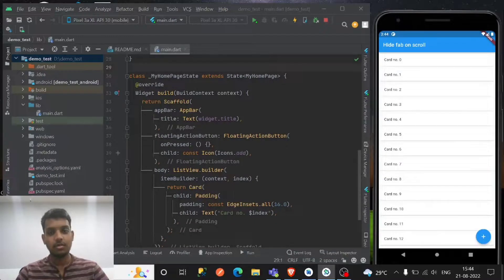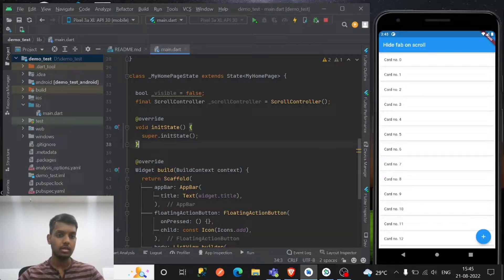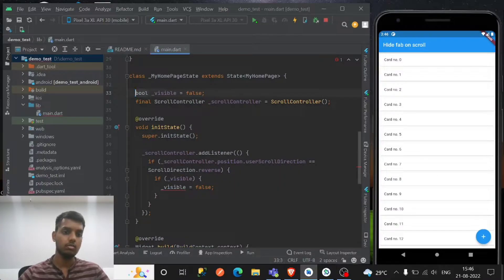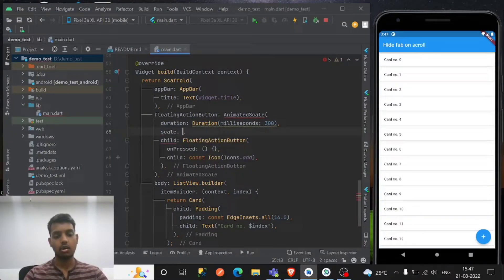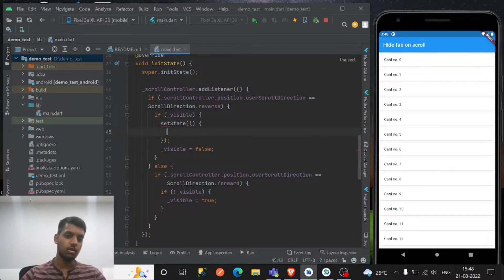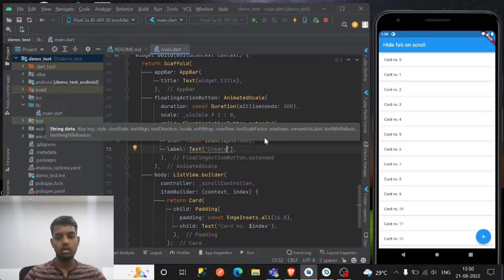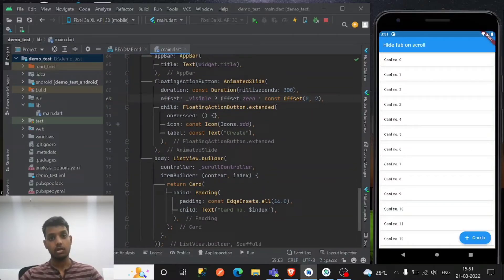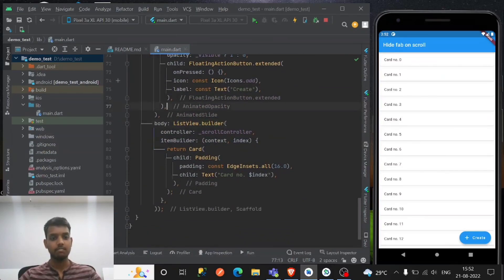Hide/Show FAB on scroll of listview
Let's discuss about the floating action button hide/show on scroll of listview in flutter. With the help of AnimatedContainer, AnimatedSlide and AnimatedOpacity, it looks good and imporve experience on scroll.